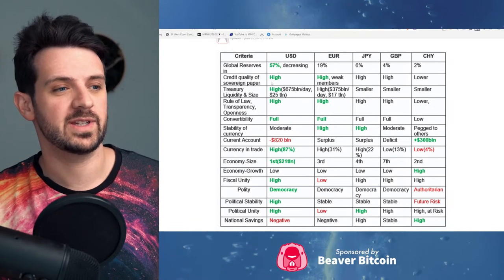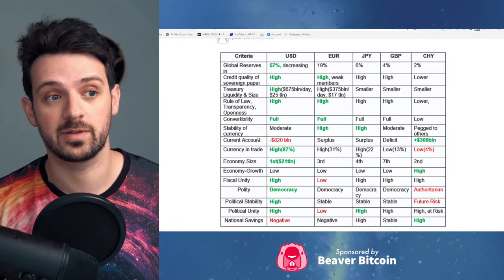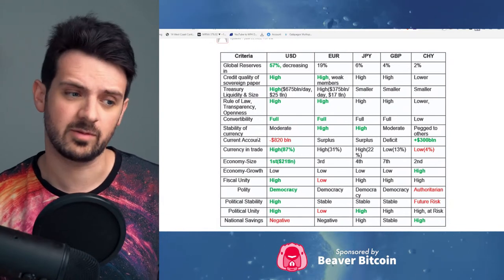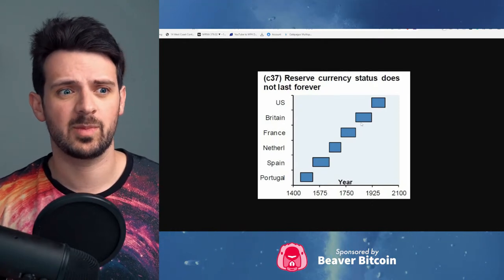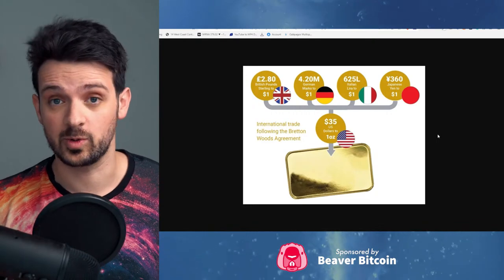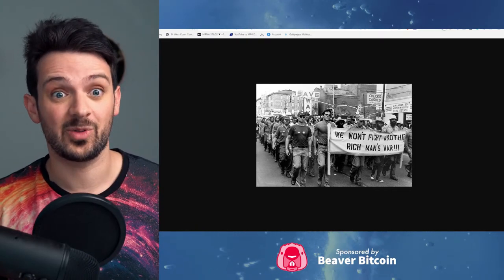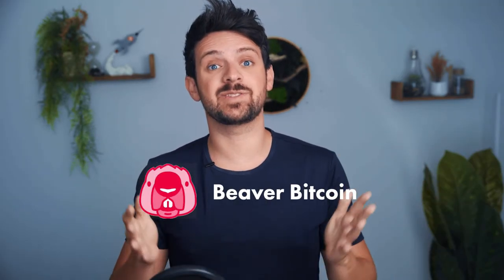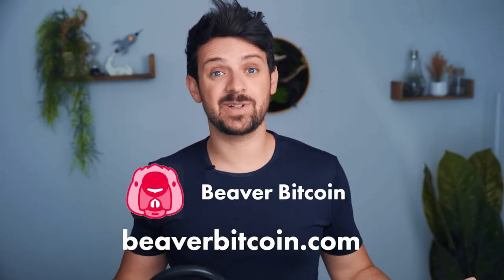The US Dollar Carbon Footprint - Bitcoin & Market News Recap - Financhill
Everyone is focused on Bitcoin's "carbon footprint" - but how much carbon is expended defending US Dollar hegemony?

Join me in a weekly LIVE RECAP of the biggest and most important stories in the world of cryptocurrency, finance and markets this Saturday afternoon at 1:00pm PST / 4:00pm EST!

Want to join a community and share + read more insights into the world of finance, markets and cryptocurrency?

The dichotomy in wealth between those in the know and those abandoned by the financial system continues to grow exponentially - making financial education and understanding of markets and monetary networks more important than ever before.

Once a week, we'll be going live to analyze the most important stories in finance and how they impact your income, your portfolio, your politics and your community - all in an easily digestible, engaging and regular show.

It'll be saved for viewing after the live stream - but you'll want to be there to catch our live Q&A as well!